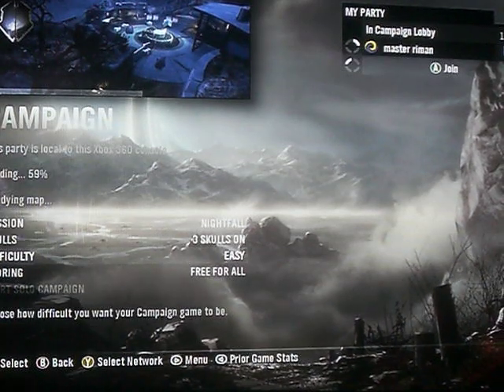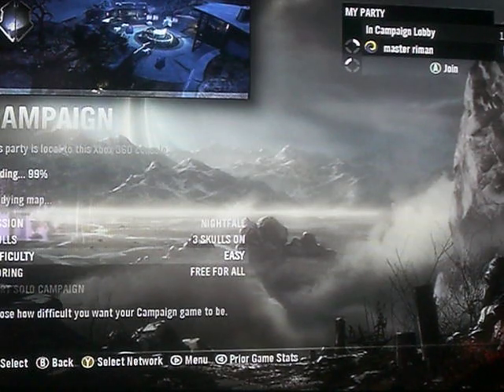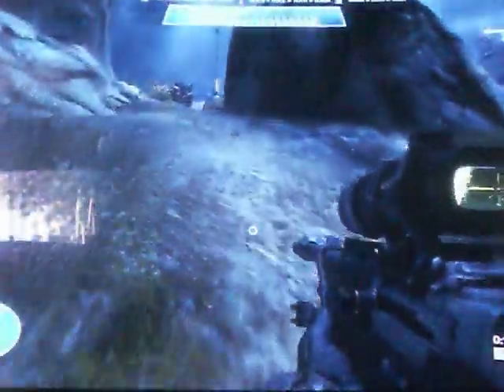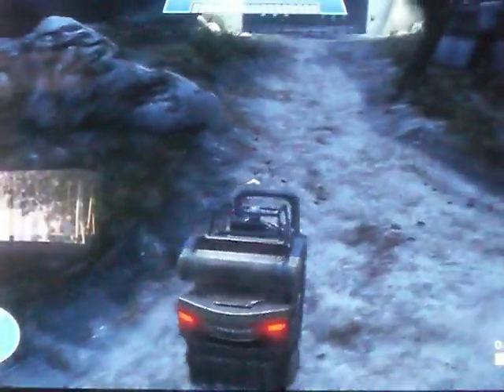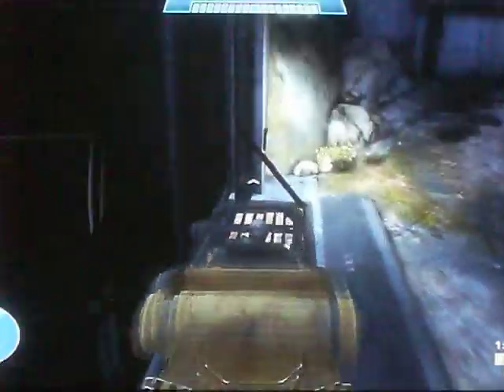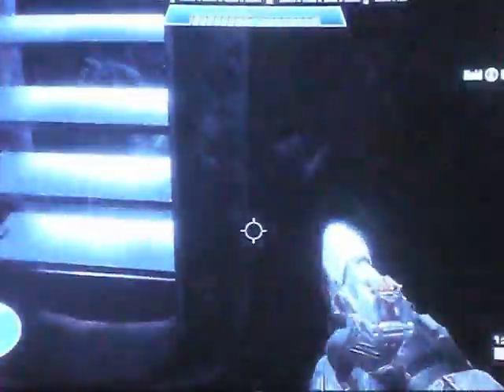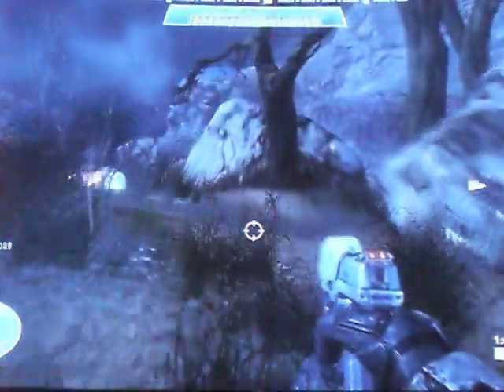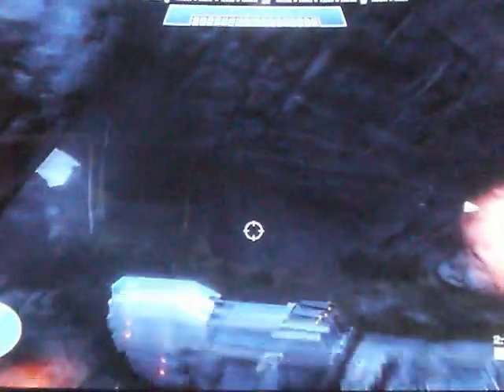Halo Reach campaign-nightfall forklift glitch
Just a simple campaign glitch on nightfall to skip past the turrets and the hunters wave.